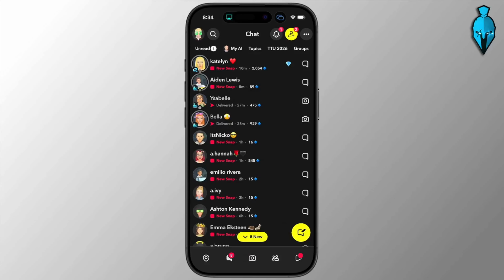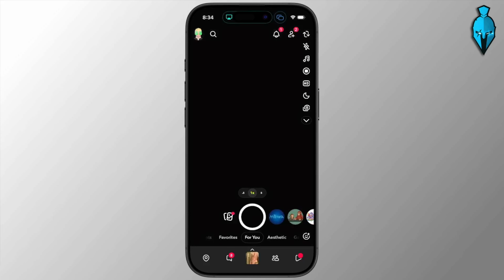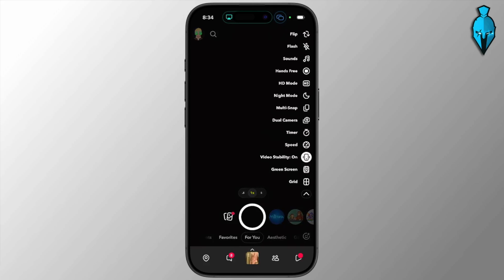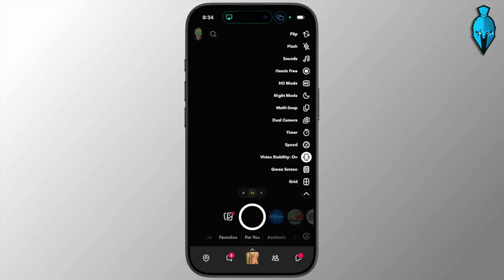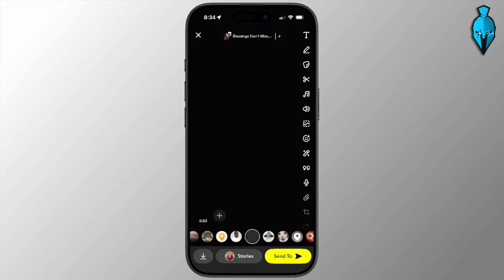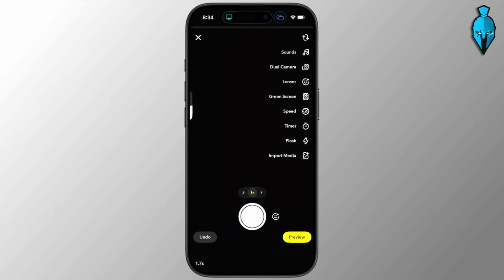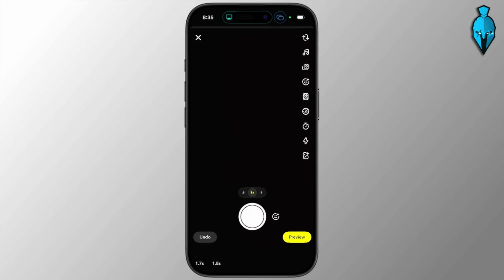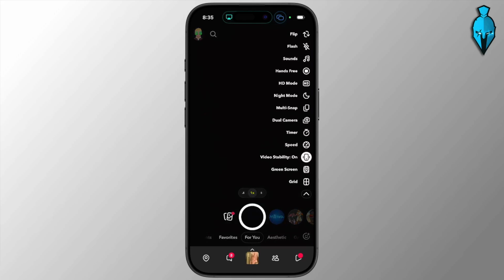How To Use Directors Mode in Snapchat - Full Guide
How To Use Directors Mode in Snapchat, Directors Mode Snapchat, Snapchat Directors Mode tutorial, Snapchat Director Mode guide, how to use Director Mode Snapchat, Snapchat new features, Snapchat tips and tricks, Snapchat creative tools, Snapchat video recording, Snapchat content creation, Snapchat for creators, Snapchat update features, Snapchat beginner guide, Snapchat filmmaking, fast way to use Director Mode, Snapchat camera modes, best way to use Directors Mode